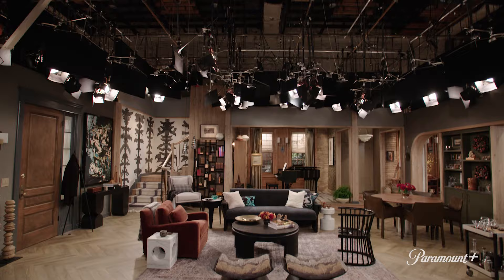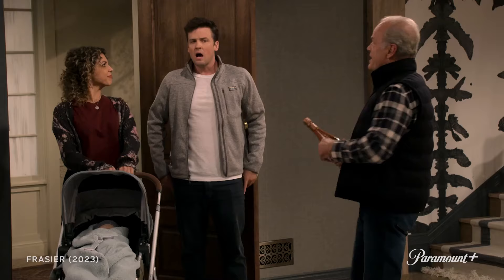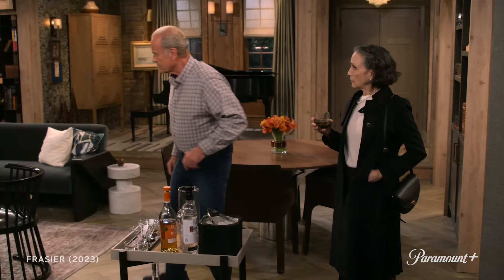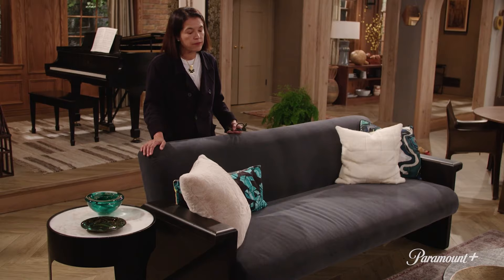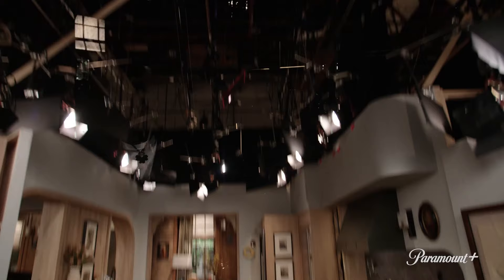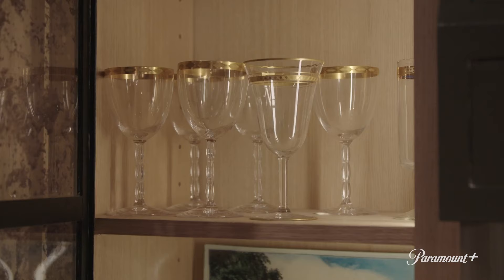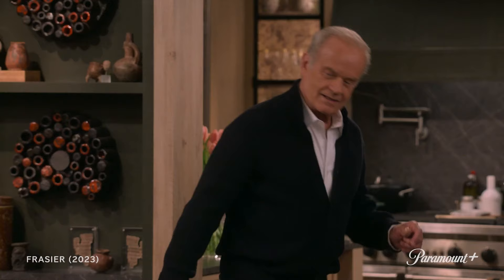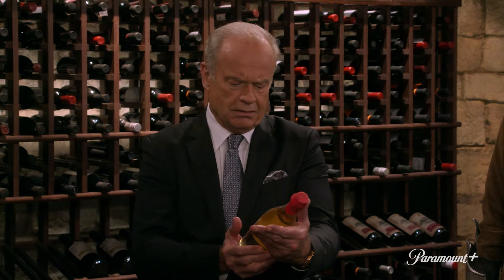Frasier | Set Tour With Glenda Rovello | Paramount+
Production designer Glenda Rovello tours the primary sets of Frasier, showcasing her inspired selection of luxury furniture and decor.

With Paramount+ you can stream over 40,000 episodes and movies from CBS, BET, Comedy Central, MTV, Nickelodeon, Smithsonian Channel, Paramount Pictures, and Showtime including exclusive originals, live sports, and news.

Don’t miss out on the Paramount+ Originals collection—including exclusive shows and movies you’ll only catch here—like Lawmen: Bass Reeves, Criminal Minds: Evolution, Colin From Accounts, Special Ops: Lioness, and more.

Plus, you can count on Paramount+ for the most iconic movies and the latest in live sports and news with your local CBS station, CBS News, CBS Sports HQ, and ET Live.